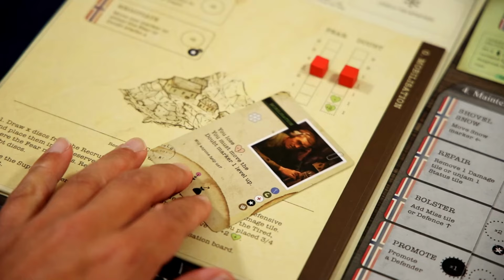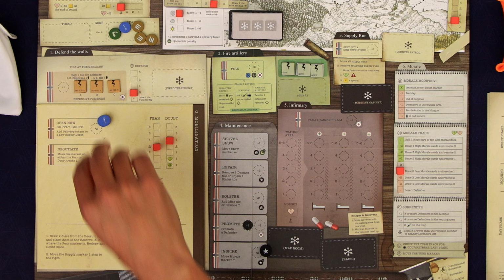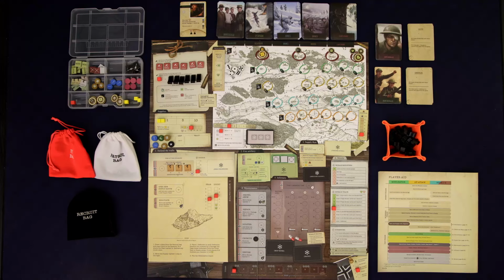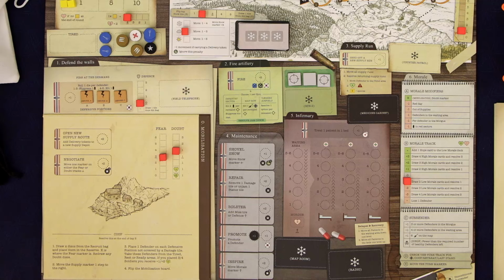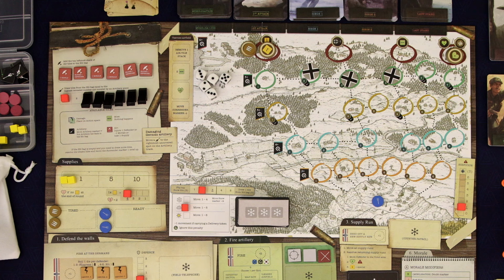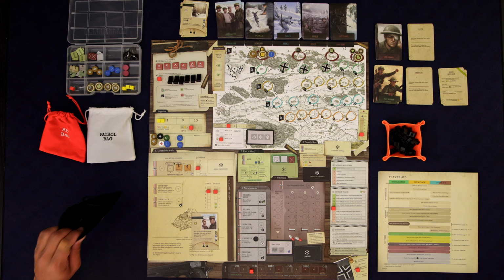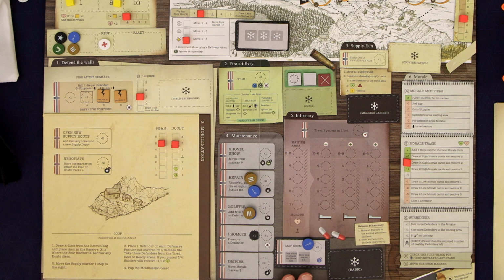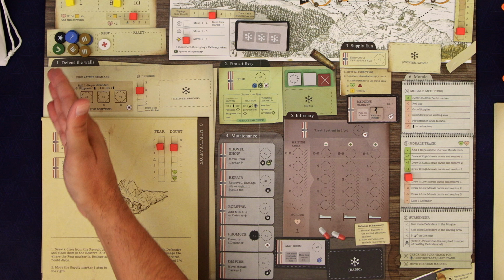Halls of Hegra | PART 1 | Board Game Tutorial and Playthrough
This is Part One of my complete instructional playthrough of the new solo war themed board game Halls of Hegra.

00:00 Intro
00:27 Turn One
13:27 Turn Two
26:37 Turn Three
36:19 Coup